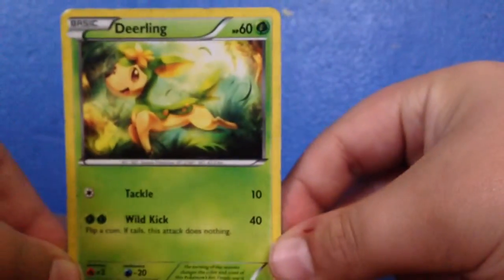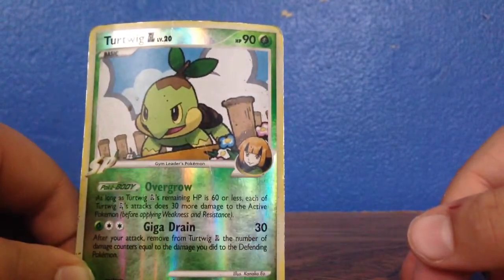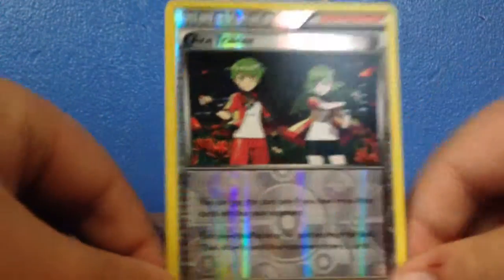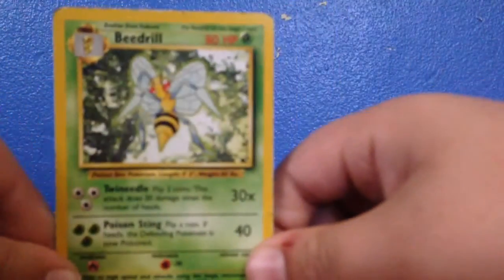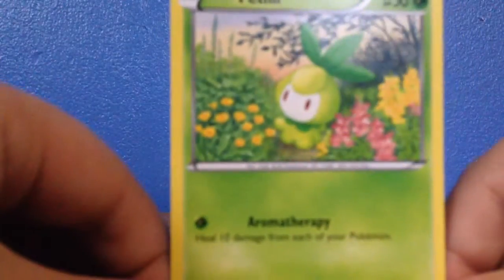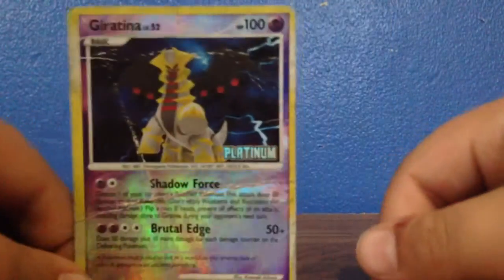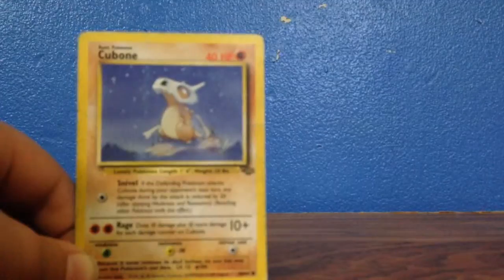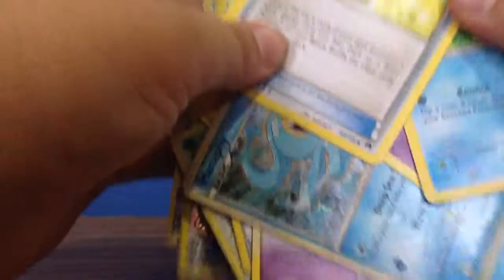All my Pokemon cards,part 1